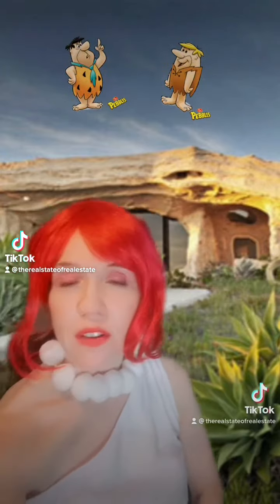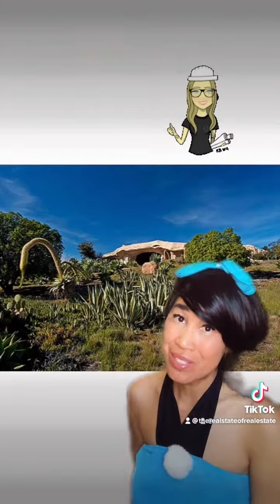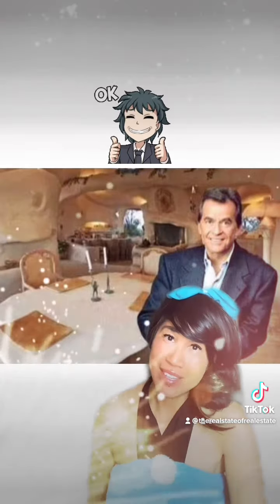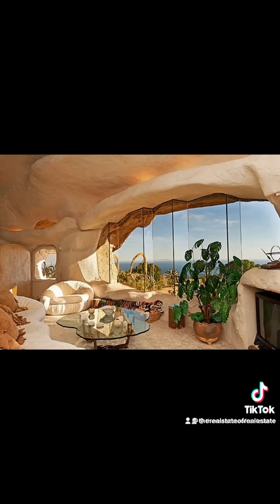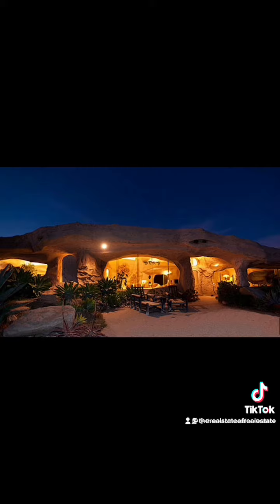Flintstones’ House in Real Life??